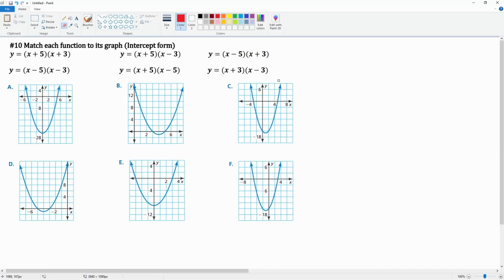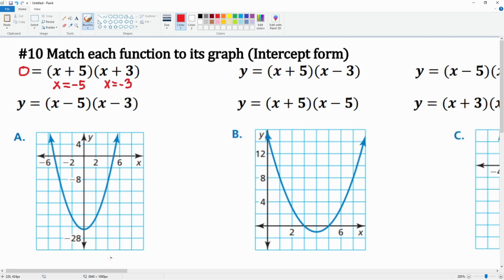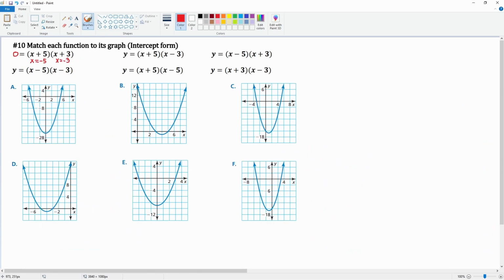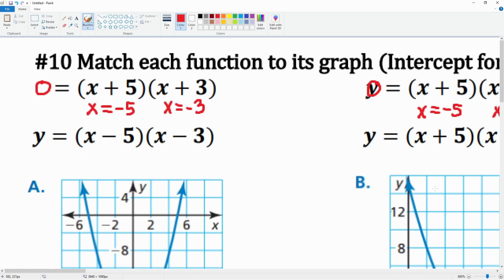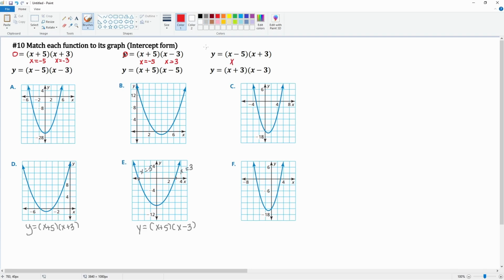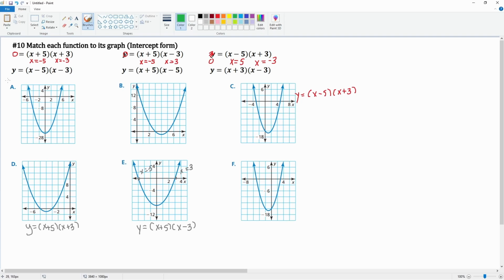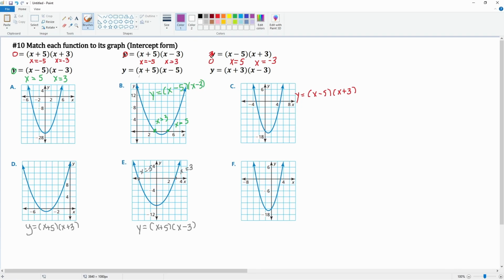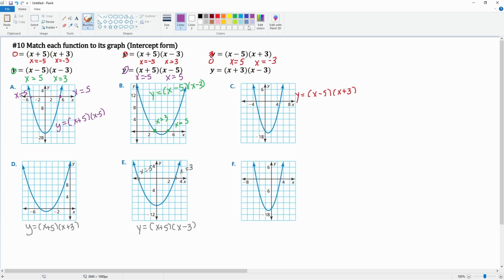Match each function to its graph (Intercept form). #10